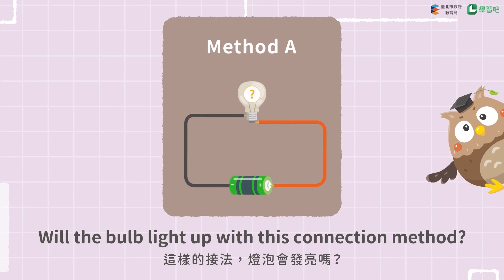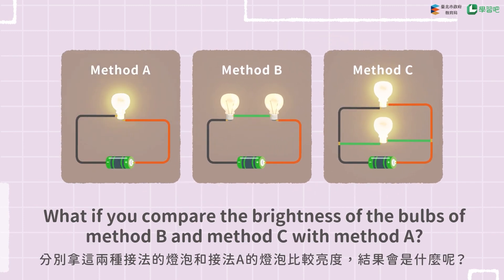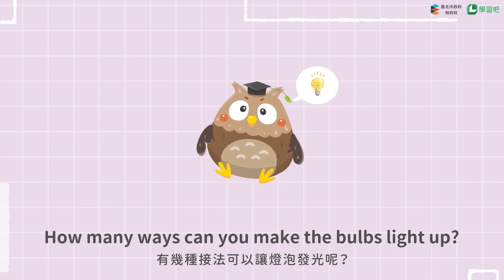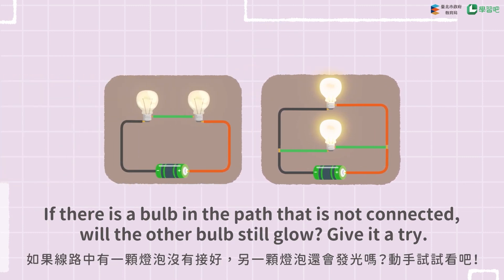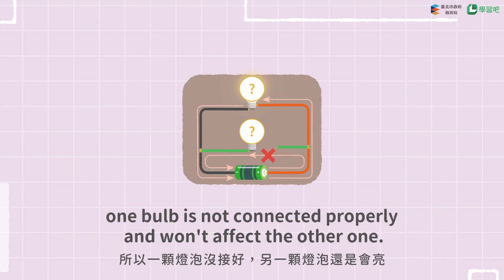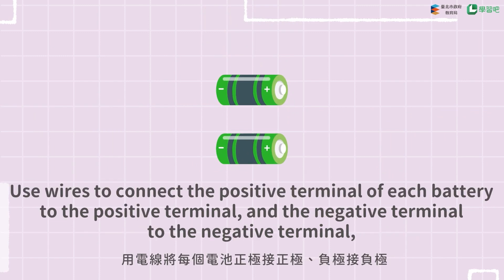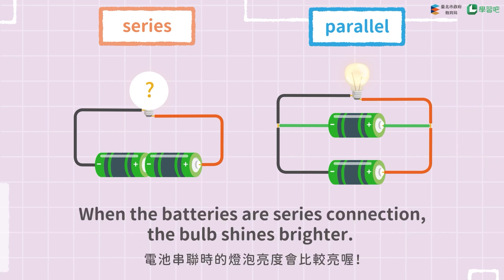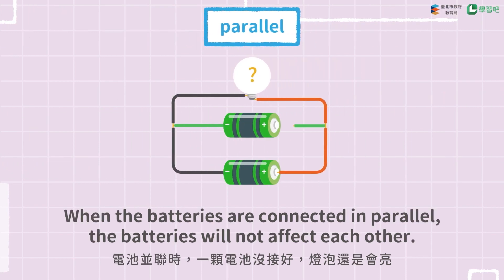Electrical circuits -2【北市雙語教材_國小_自然_四下】